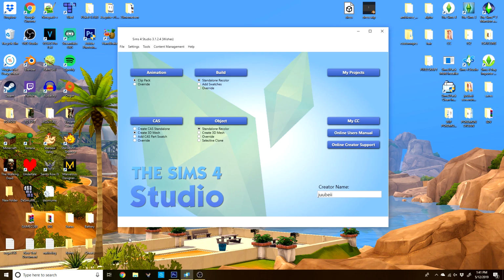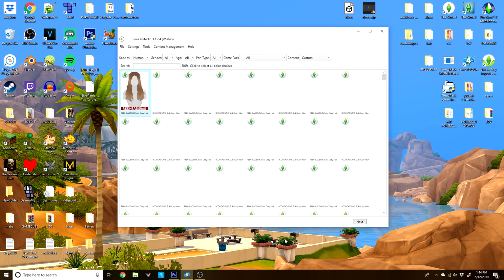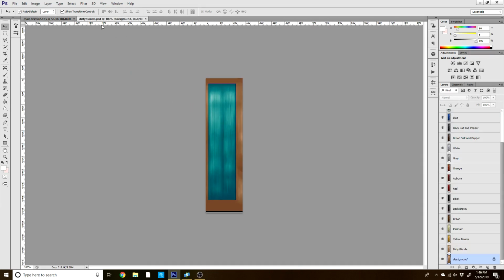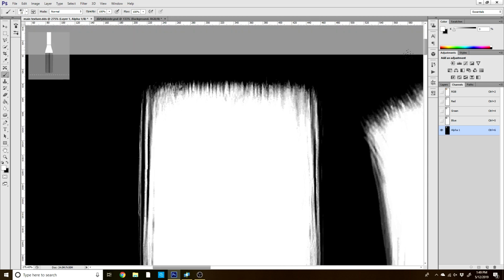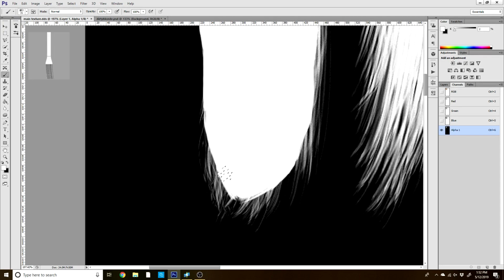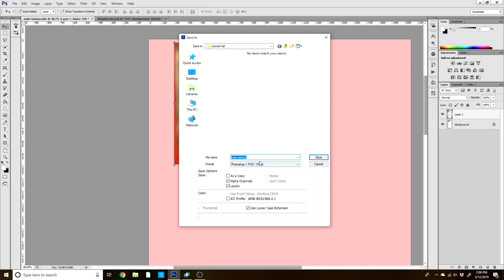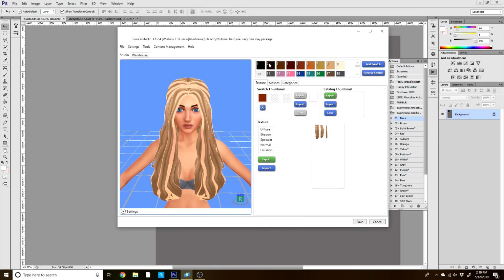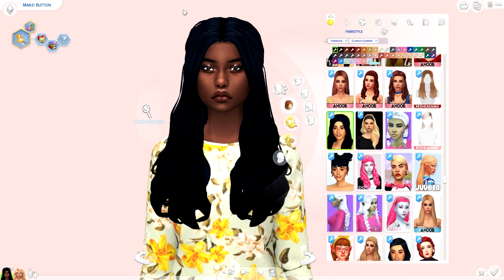THE SIMS 4 CLAYIFIED HAIR TUTORIAL (PHOTOSHOP + S4 STUDIO) 💇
- Any photo editor that can edit alpha layers and dds files ( i used photoshop)

MUSIC USED
Intro- the burn marks on my epiano won't go away